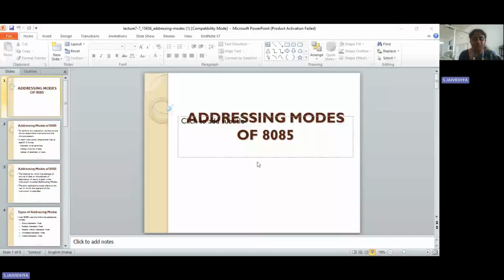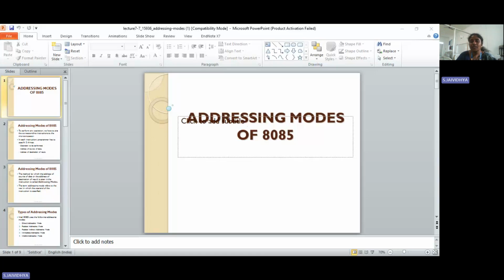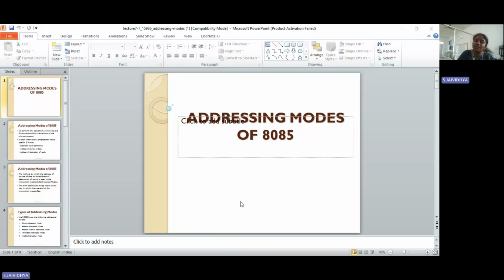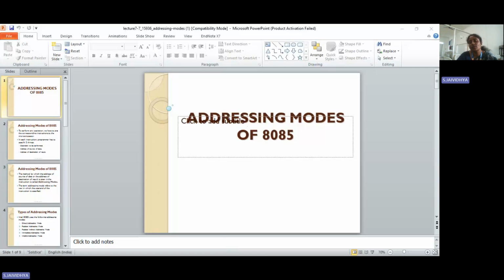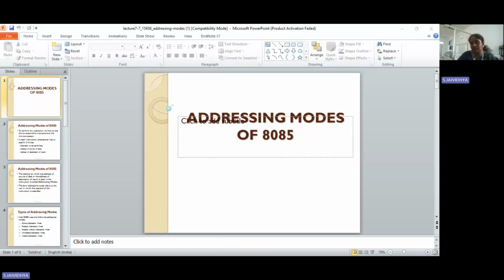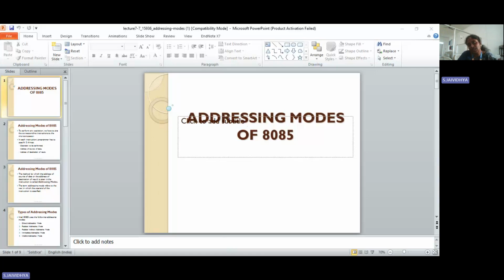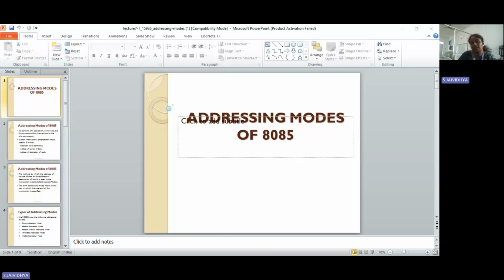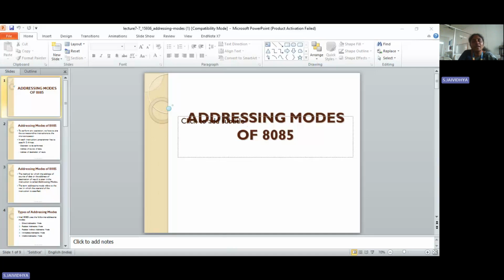Addressing modes video